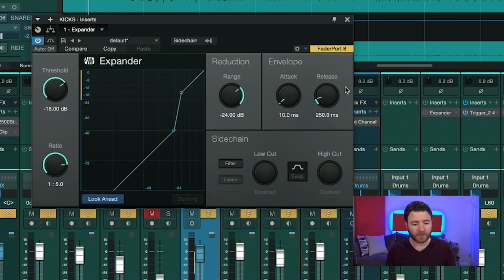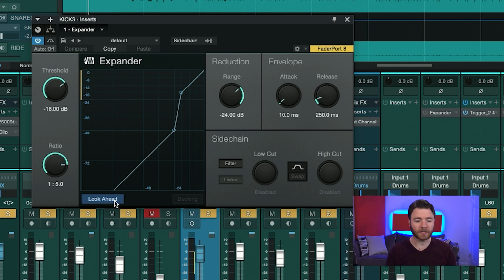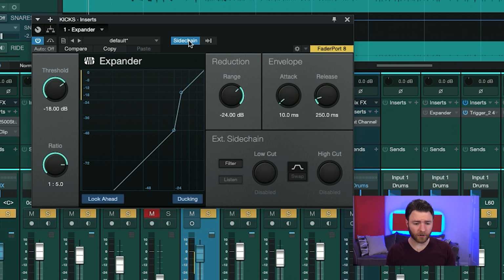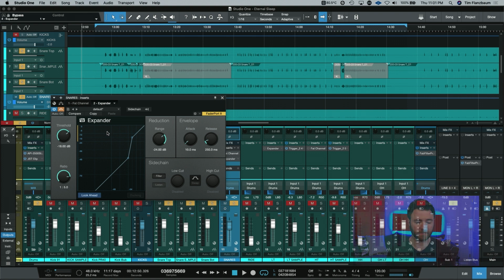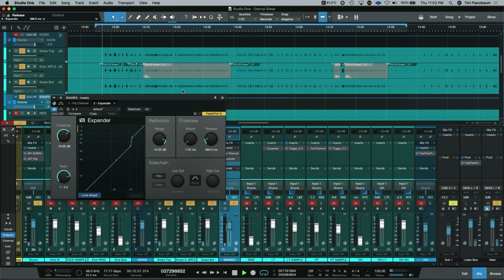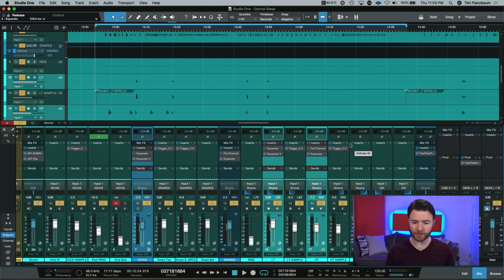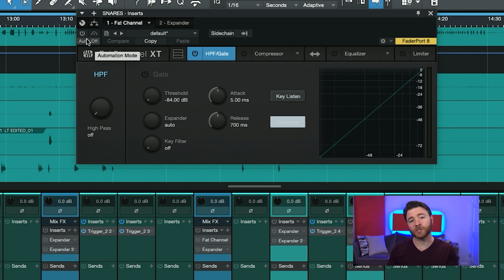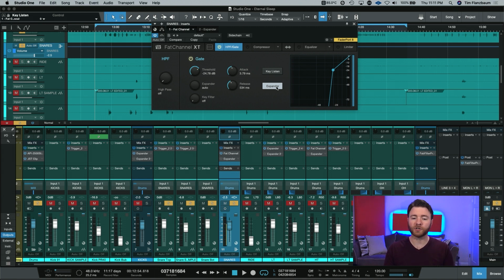Studio One Stock Plugin Series: Expander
Back again with the next installment of the stock plugin series. This time, the expander.

Expansion is a great dynamic processing tool that has a lot of different uses. This video shows how expansion can be used on live drums to really bring down the mic bleed in between hits, but you can also dial in settings to compressed sounds to increase the dynamic range of you feel something g was over compressed.

Not many people know, but expansion is to compression, as gating is to limiting. They work in very similar ways, but in the opposite direction.